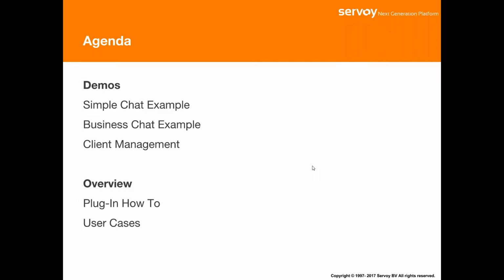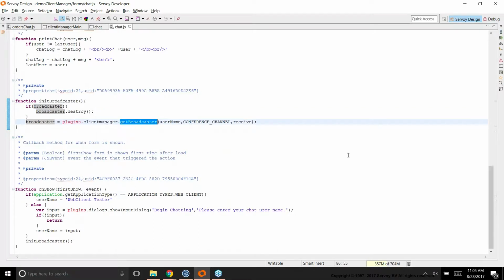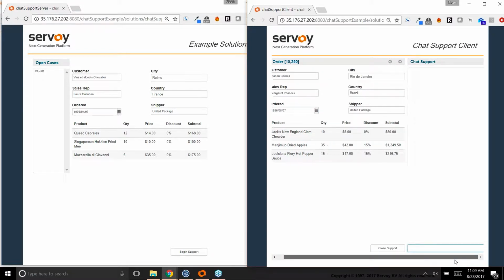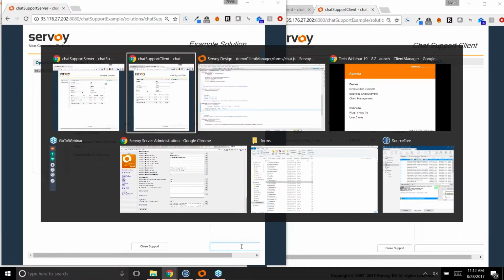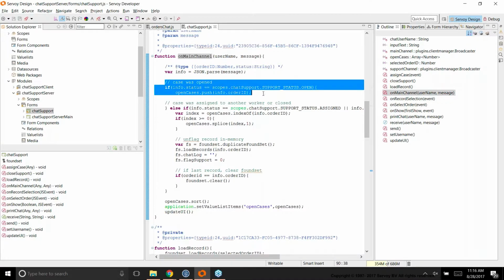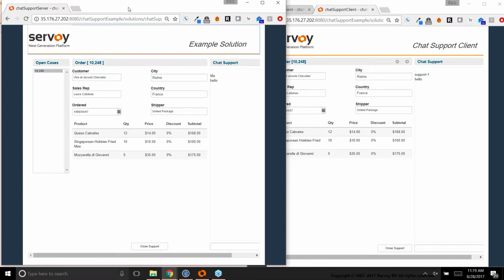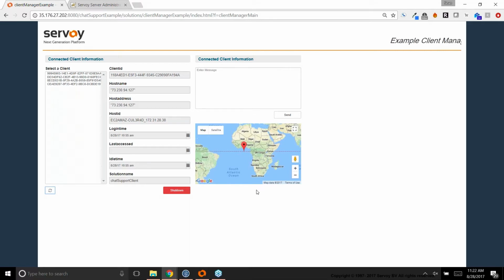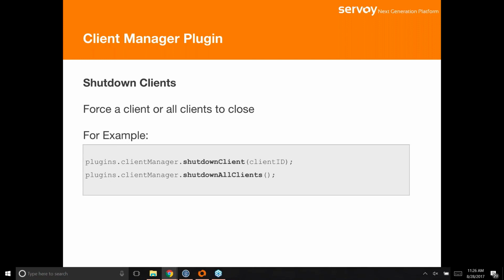30 minutes with Servoy 8 2 launch part 1 of 3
Servoy 8.2 launch series part 1: The Client Manager plugin allows you to do really cool things like building your own chat client in Servoy. Why not build and integrate your own Slack app right in Servoy?